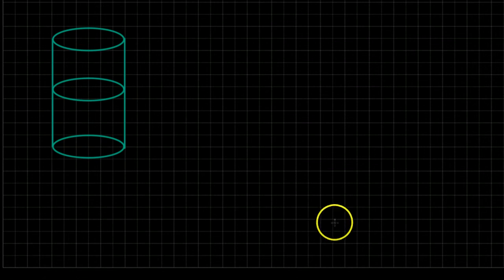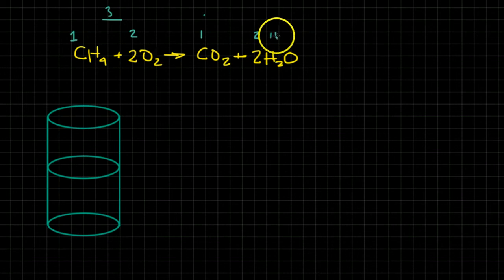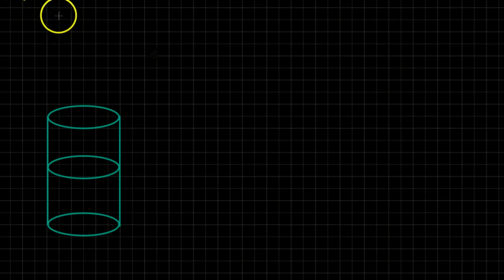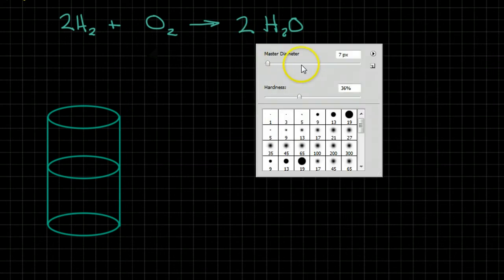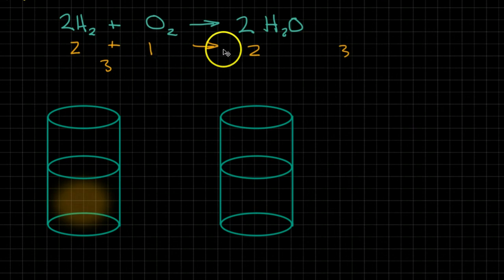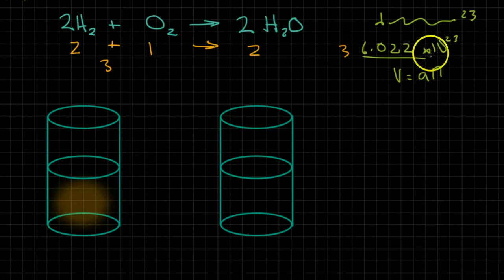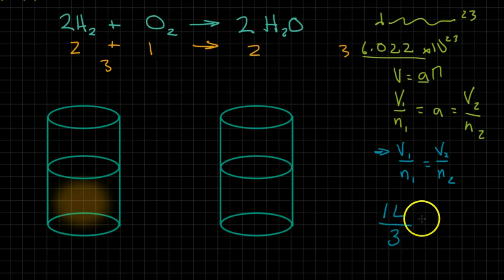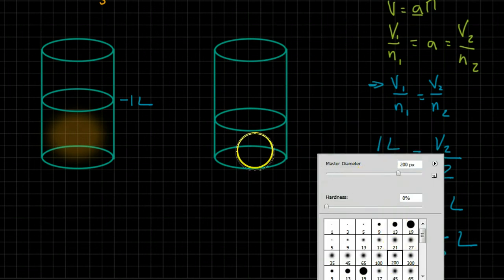How Chemistry Makes 2 + 1 = 2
Seeing how the product of a chemical reaction between two gasses will result in less volume than is required for the reactants at the same temperature.